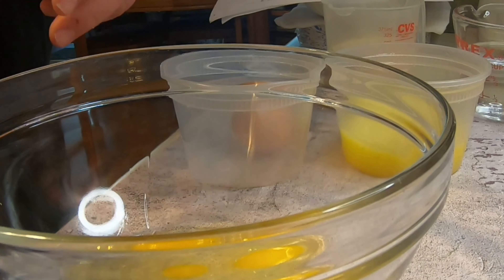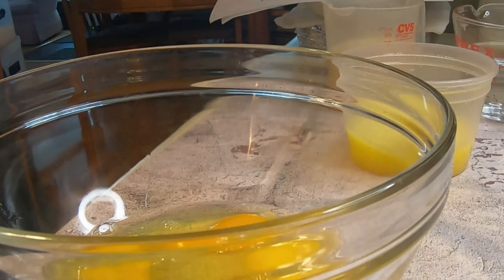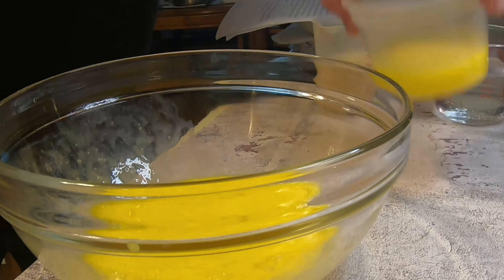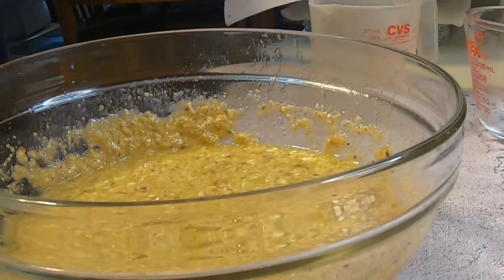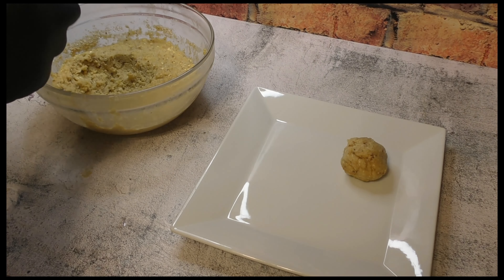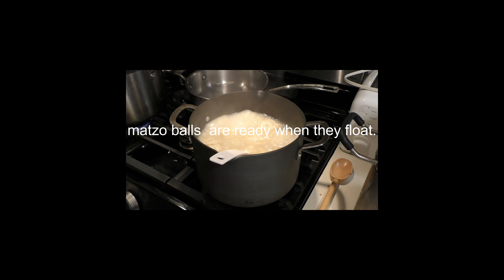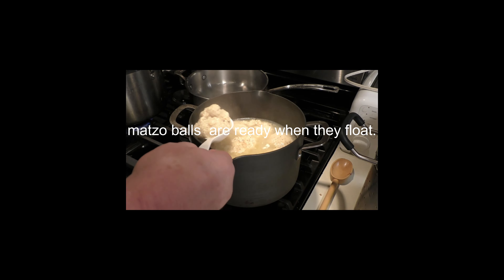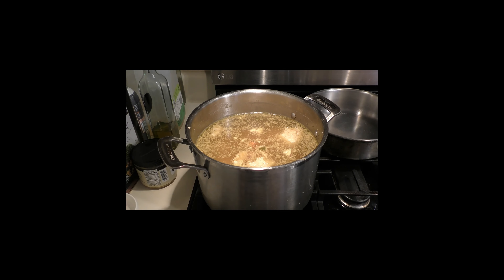First Time with the Matzo Balls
Matzo balls are a staple in Jewish cuisine and are commonly served in soups during Passover, a holiday that commemorates the Jewish people's liberation from slavery in ancient Egypt.

Matzo balls are made from matzo meal (ground matzo crackers), eggs, water or broth, and fat (usually chicken fat or oil). The mixture is then seasoned with salt, pepper, and other herbs and spices, such as dill or parsley.

The mixture is formed into balls and then boiled in water or broth until they are fluffy and tender. Matzo balls can vary in size from small to large, depending on preference. They are often served in chicken soup or other clear broths, but can also be enjoyed on their own as a side dish.

One of the keys to making good matzo balls is to avoid overworking the dough. The mixture should be mixed gently until just combined, and then formed into balls without squeezing or compressing the mixture too much.

Overall, matzo balls are a delicious and comforting dish that has been enjoyed in Jewish households for generations.